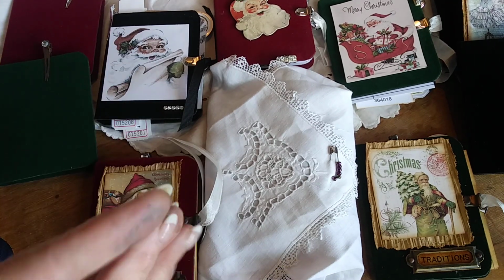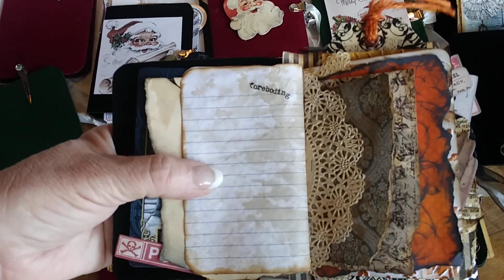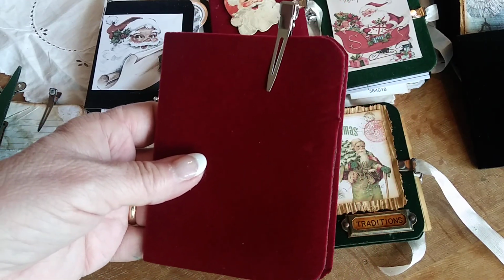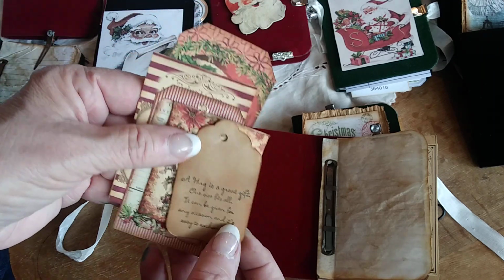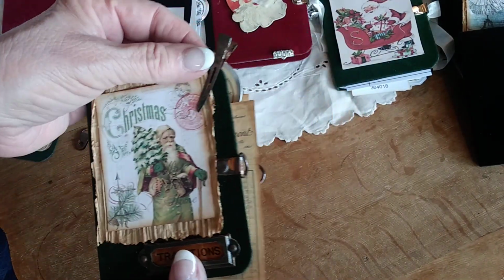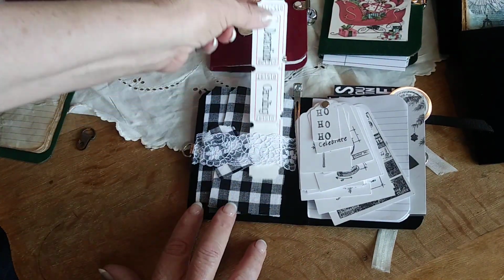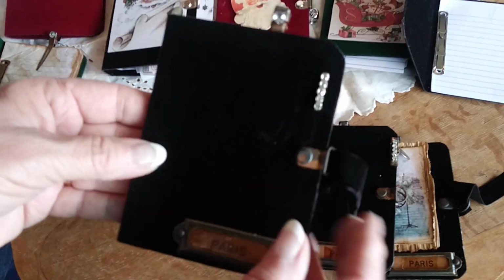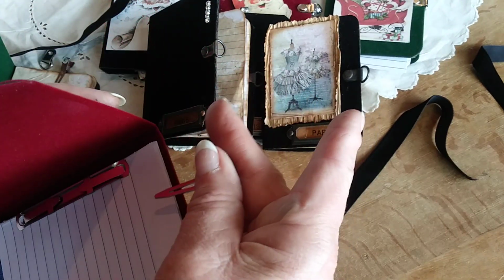Little Black Book Junk Journals and Little Christmas Junk Journals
This video features  the "little black books" and the "little Christmas books" I sell in my etsy shop which is RustPaperScissors

Please take a look and message me with questions or requests

I mention Dee from the PaperDrawer who made the finished Halloween Little Black Book.

Thank you for your time.  Kathy